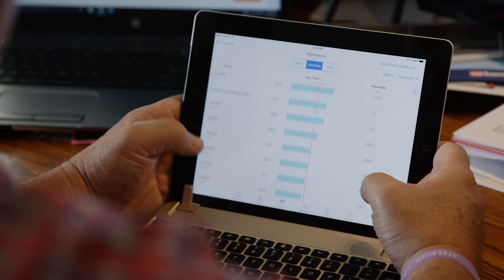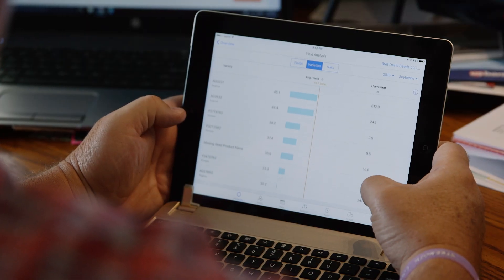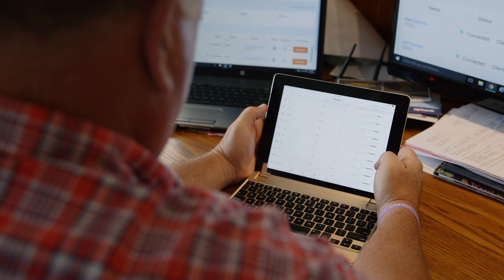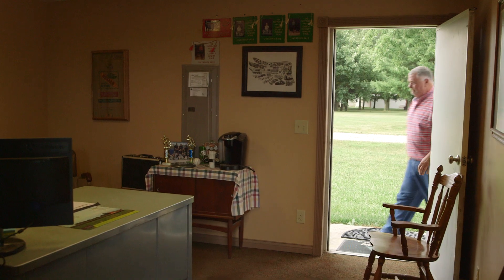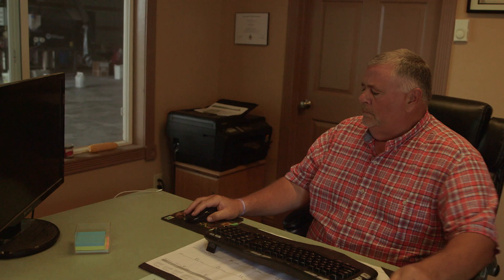Using Data to Understand Crop Performance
Farmer Bret Davis shares his experience using the Yield Analysis tools in Climate FieldView and how he is able to analyze his crop performance by hybrid, soil type or by field.